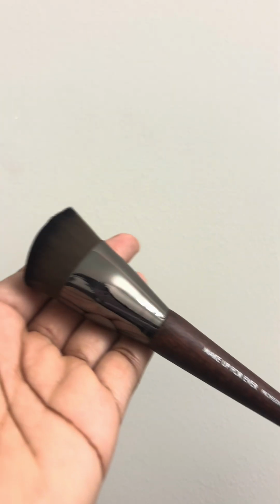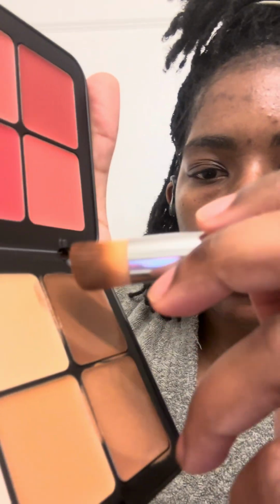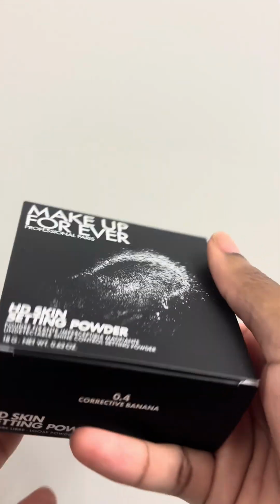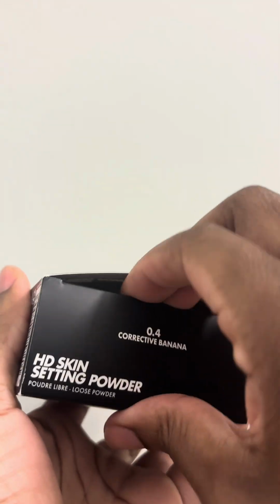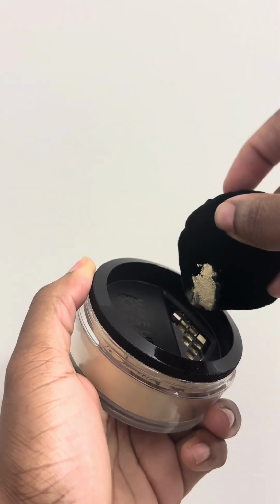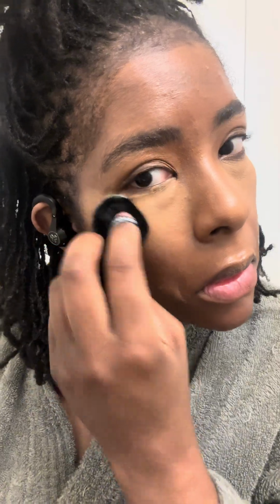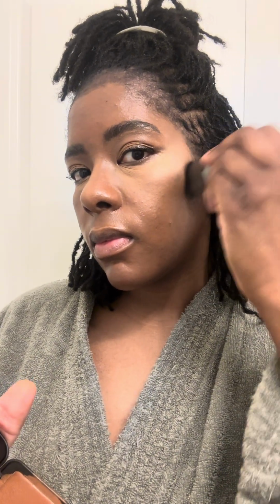I Tried The Make Up Forever HD Skin Palette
Make Up Forever HD Skin Face Essentials Palette
Multi-Use Cream Complexion Palette
With this on-the-go palette, you can unify, correct, conceal, color, contour and illuminate your complexion. Its lightweight, buildable coverage and natural radiant finish make it easier than ever to achieve an even, softly sculpted complexion.